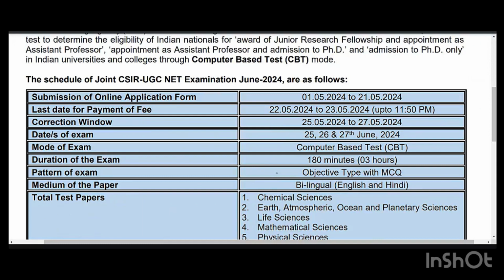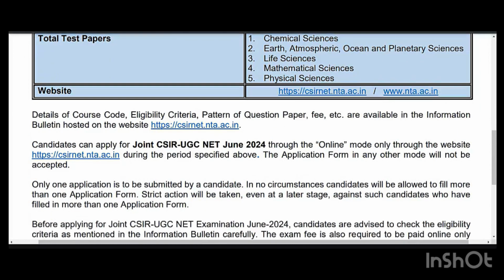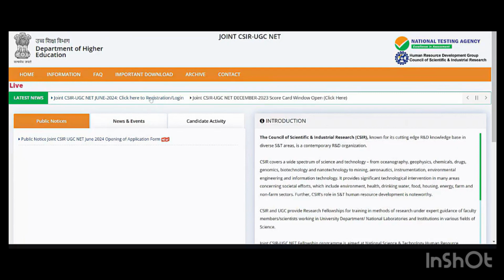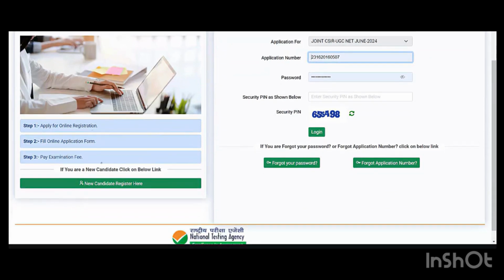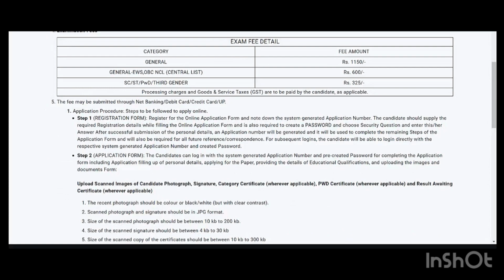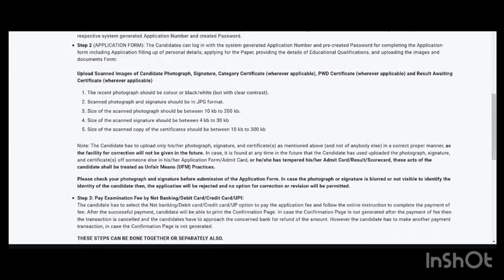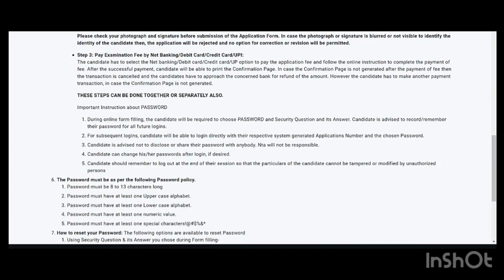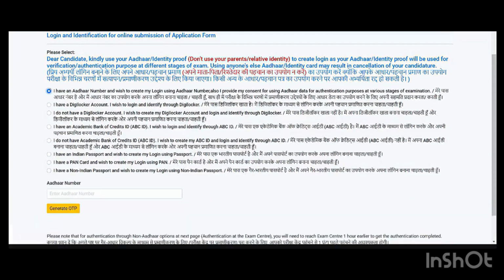How to Fill CSIR NET EXAM FORM JUNE 2024 II Step by Step Guide